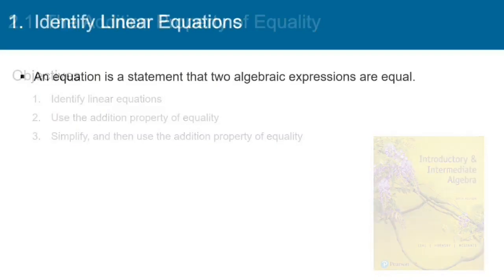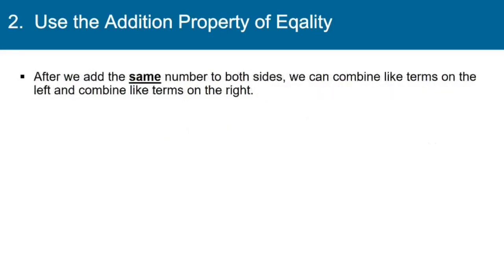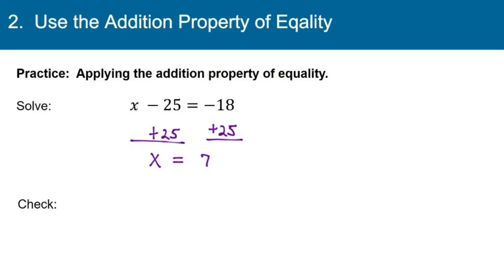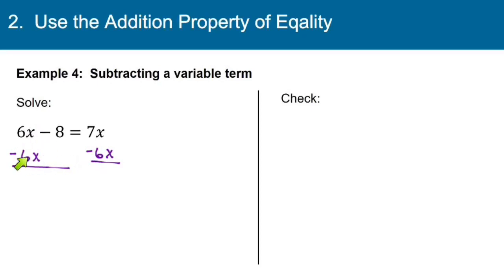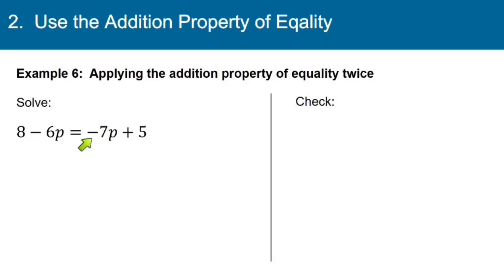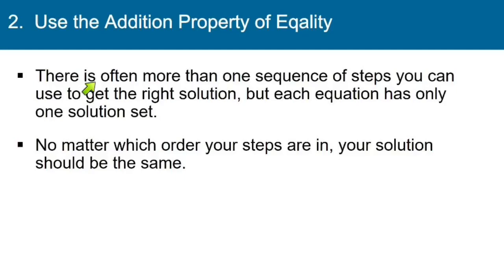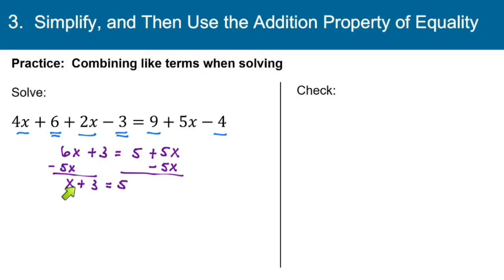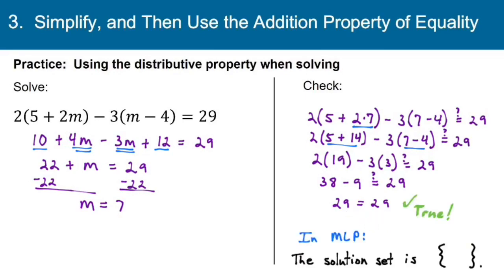Beginning Algebra 2.1